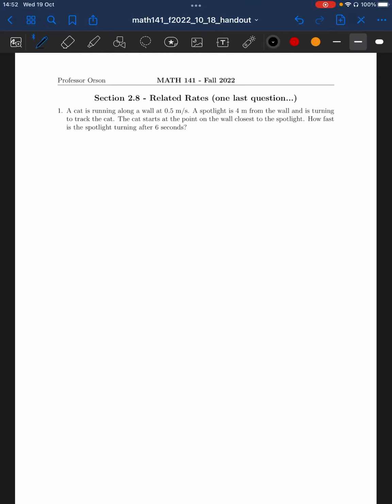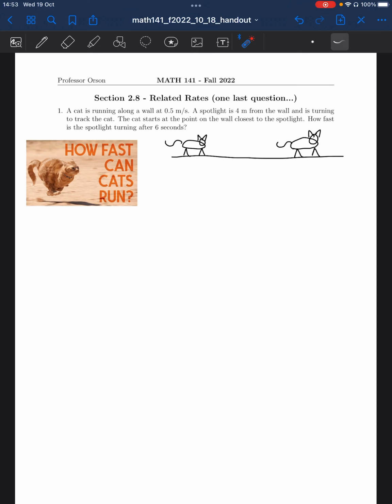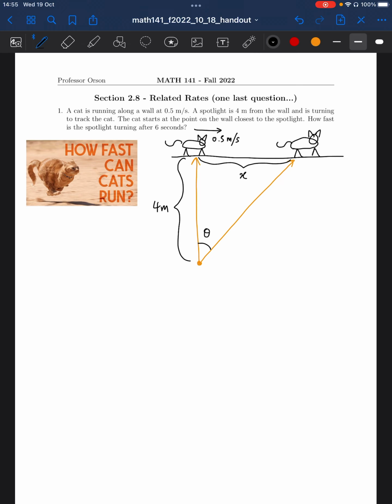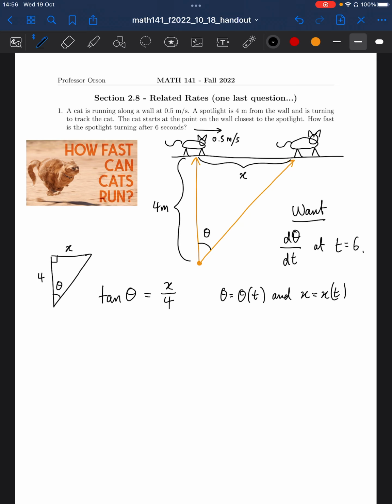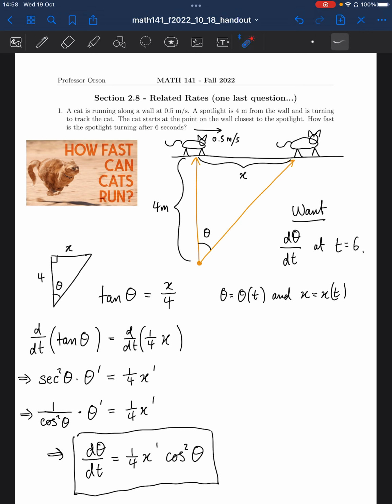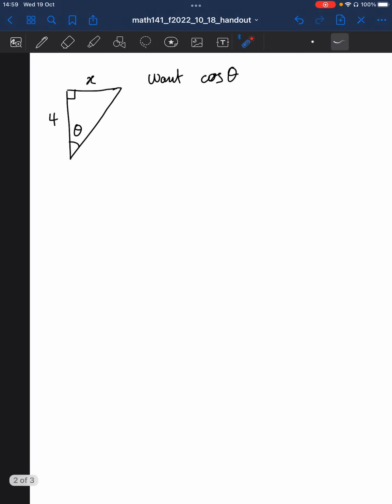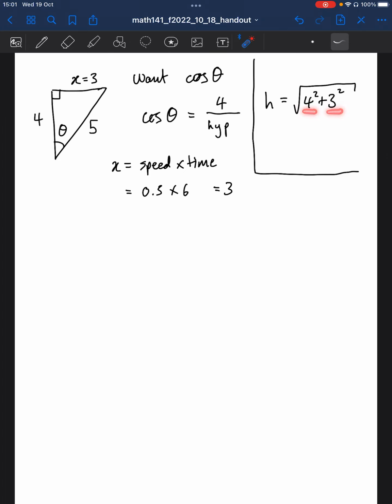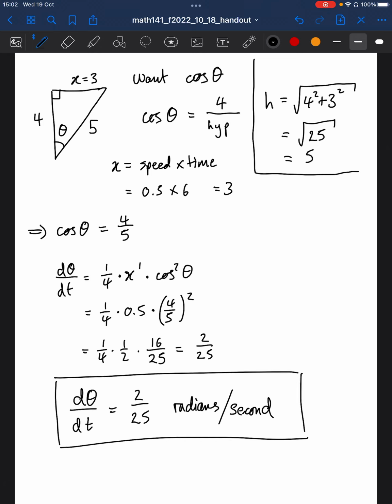MATH141 2.8 Related Rates